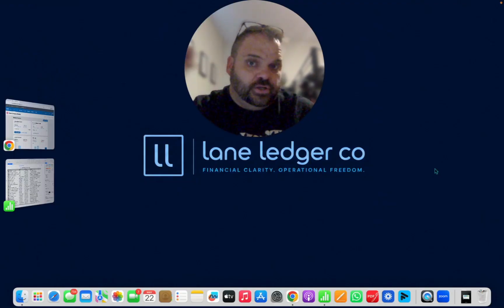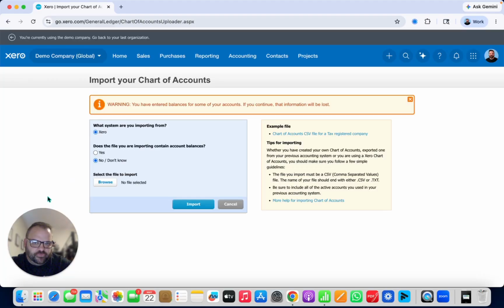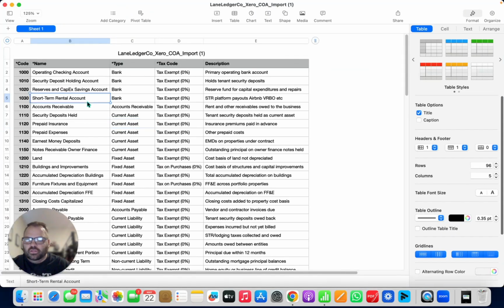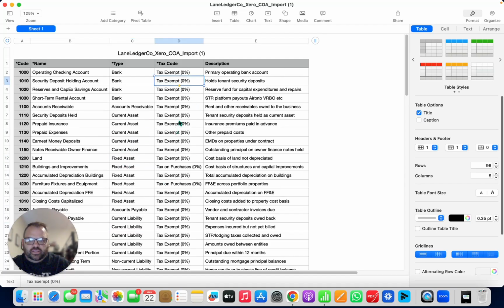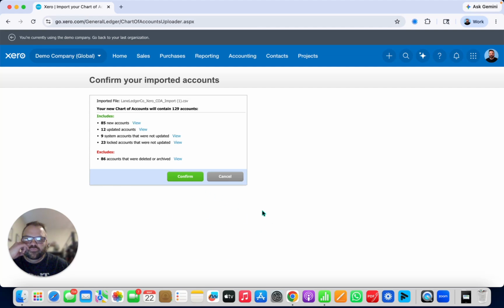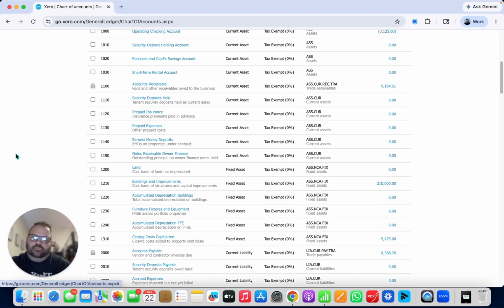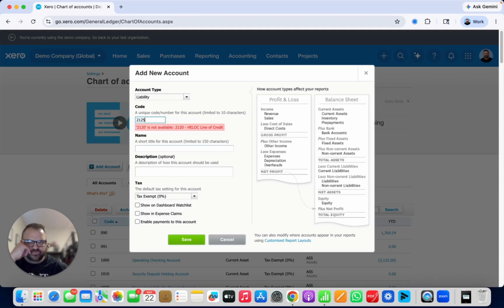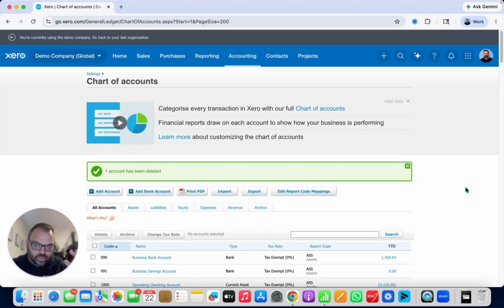How to Set Up a Chart of Accounts for REI in Xero (Xero Series: video 2)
How to import a purpose-built real estate investor Chart of Accounts into Xero — including the exact account structure for LTR, STR, MTR, flips, and multi-entity portfolios.

Download the free REI Chart of Accounts template for Xero

Lane Ledger Co. — REI Financial Operator